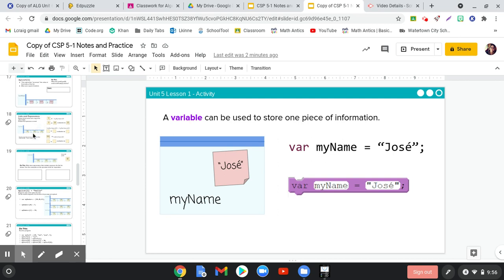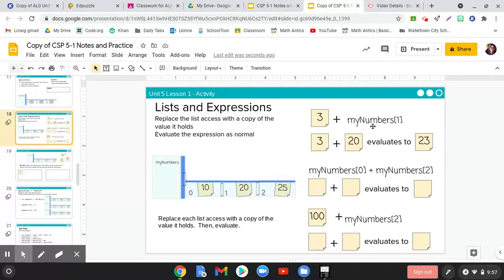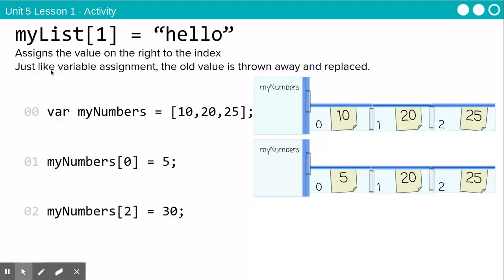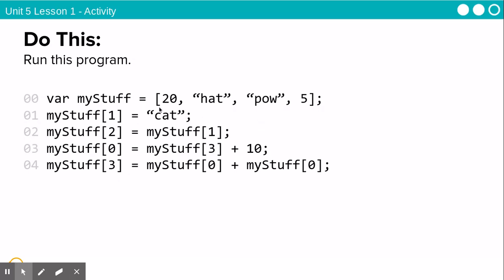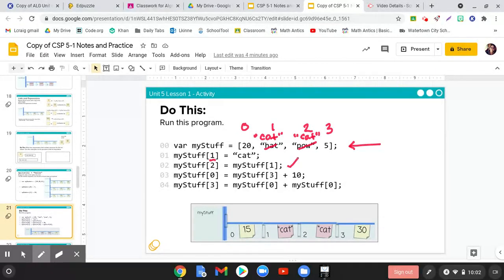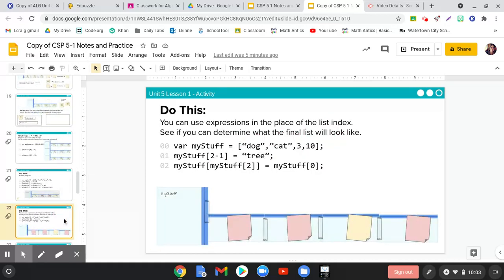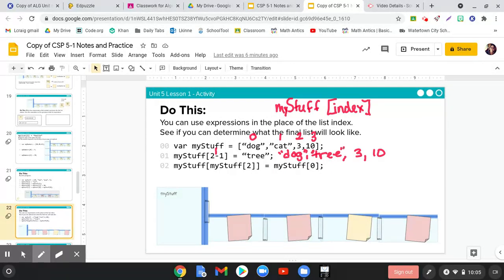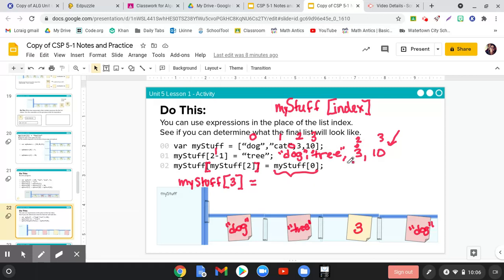CSP 5-1 Parts 18-22